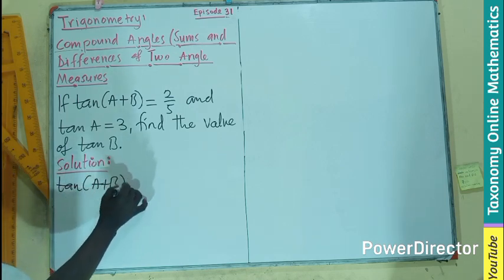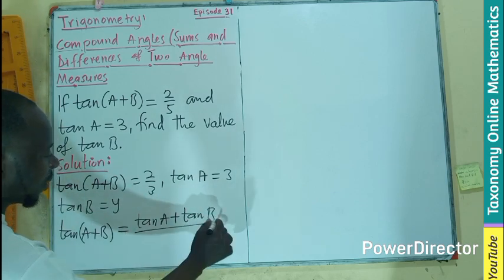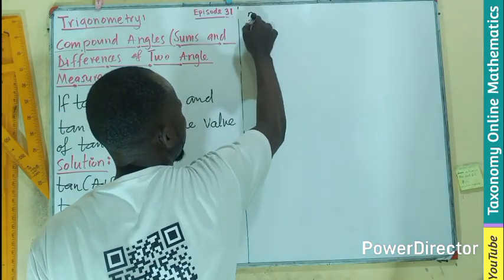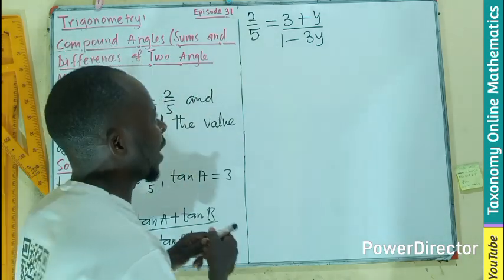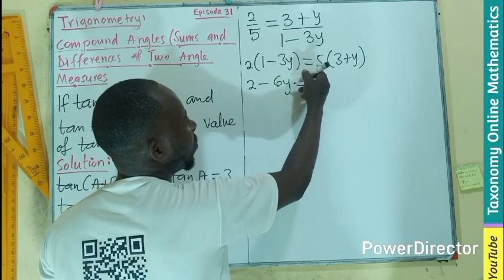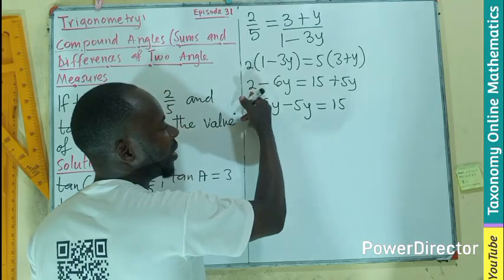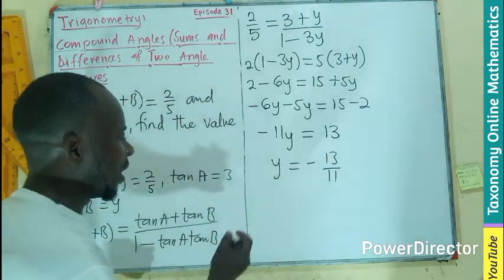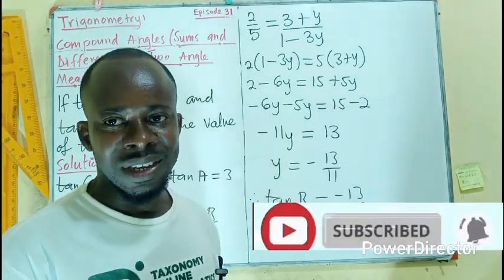Trigonometry Episode 32: Finding tanB Given tan(A+B) and tanA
Ready to put your compound angle knowledge to the test? In Trigonometry Episode 32, we solve a common problem: If \tan(A+B) = 2/5 and \tan A = 3, how do you find \tan B? Join us as we break down the tangent addition formula and guide you through the solution step-by-step. Don't miss this essential lesson!